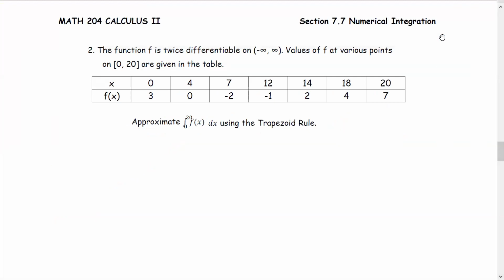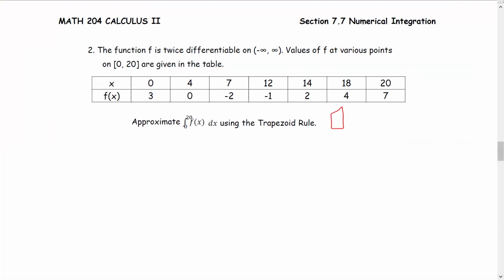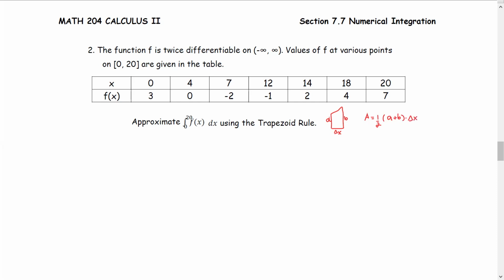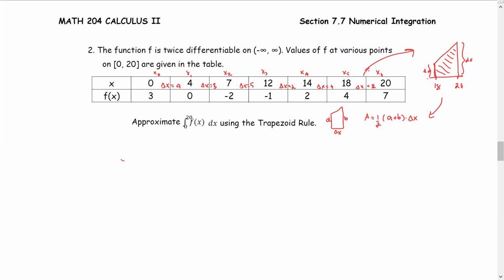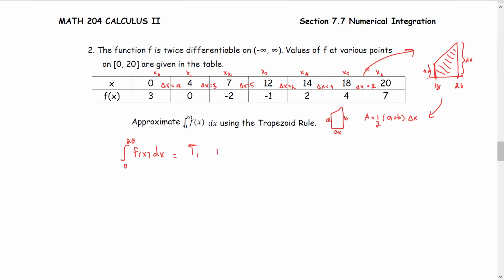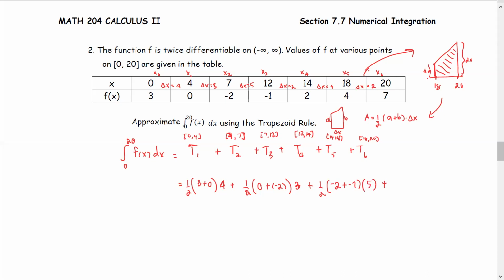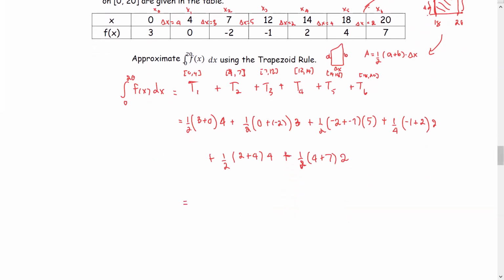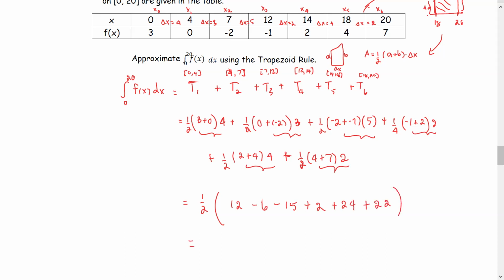M204 Sec7_7 Ex2 Trapezoid Approx using the table